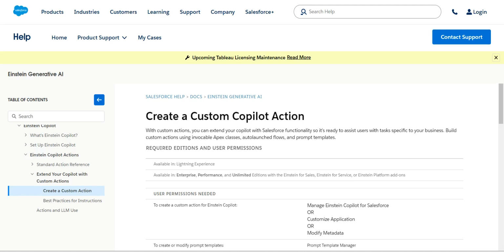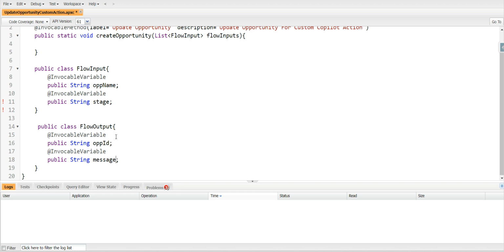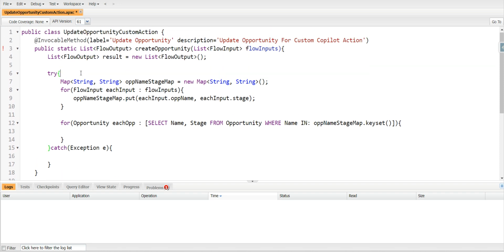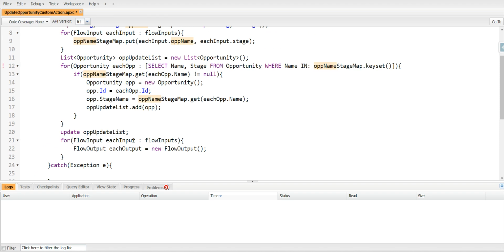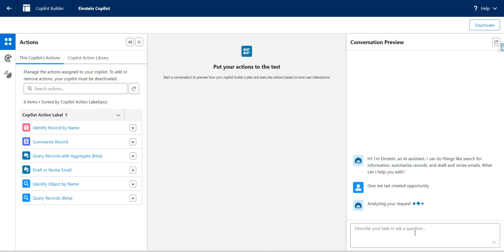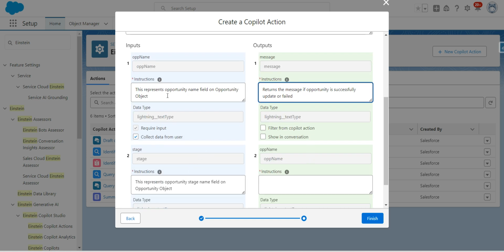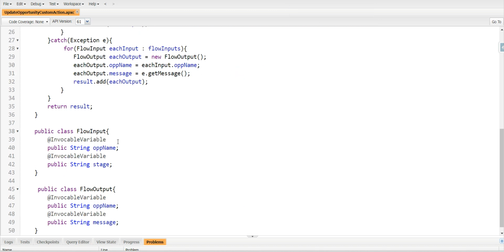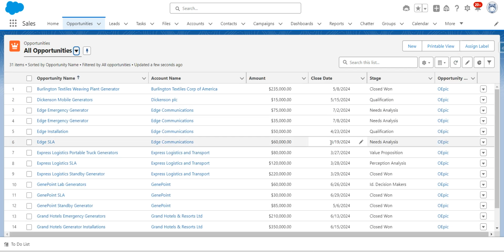Create a Custom Copilot Action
🤖 Create a Custom Copilot Action in Salesforce | Step-by-Step Guide

Unlock the power of Copilot Actions and bring AI-powered productivity to your Salesforce org! In this video, you’ll learn how to create a Custom Copilot Action from scratch — automate tasks, enhance user experience, and drive intelligent workflows with Salesforce’s next-gen AI capabilities.